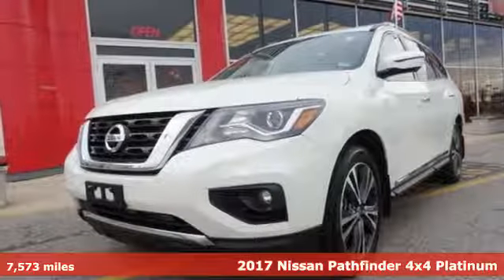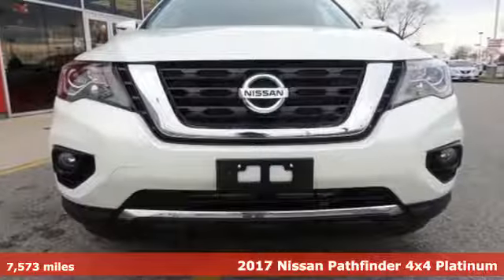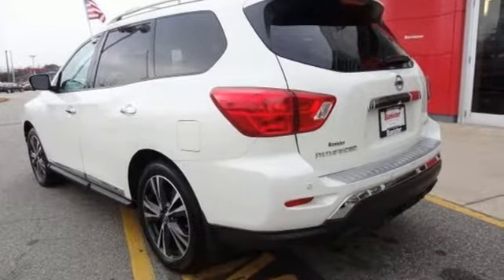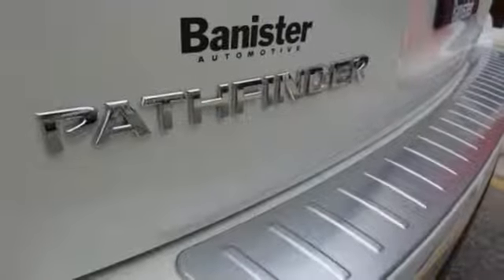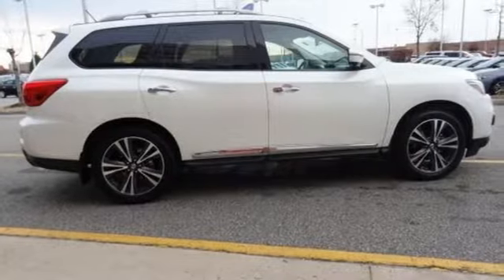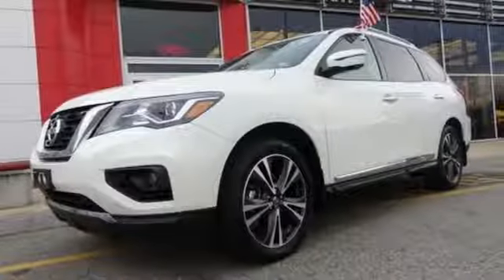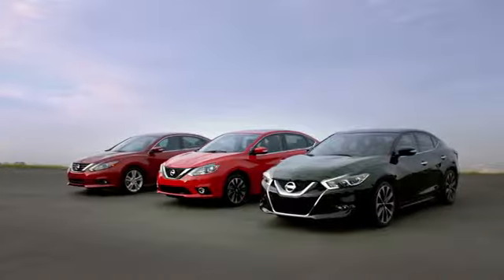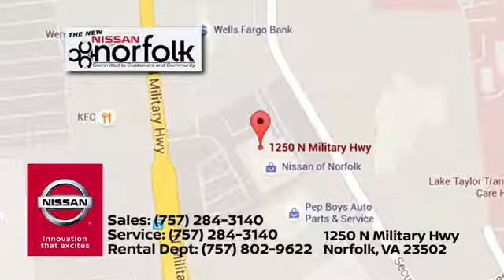2017 Nissan Pathfinder Norfolk, VA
Phone:

Year: 2017
Make: Nissan
Model: Pathfinder
Trim: Platinum
Engine: V6
Transmission: CVT with Xtronic
Color: White
Interior: Almond
Mileage: 7573
Stock #: TN4505
VIN: 5N1DR2MM5HC651663
Recent Arrival! **NAVIGATION GPS NAV**, **BLUE TOOTH HANDSFREE**, **BLIND SPOT MONITOR**, **REAR BACK UP CAMERA**, **SIRIUS XM**, **PREMIUM SOUND**, **REMAINDER OF FACTORY WARRANTY!**, **DUAL PANORAMIC MOONROOF!**, **LEATHER INTERIOR**, **HEATED SEATS**, HEATED STEERING WHEEL, POWER LIFEGATE, 4WD. CARFAX One-Owner.brbrbrOdometer is 20680 miles below market average! 19/26 City/Highway MPGbrbrAwards:br * 2017 KBB.com 12 Best Family CarsbrFor more details or to schedule your hassle free test drive please contact an experienced Internet Manager at .

Address:
1250 N. Military Hwy